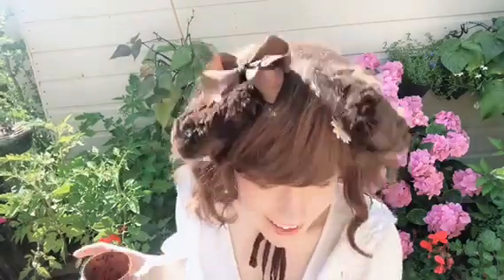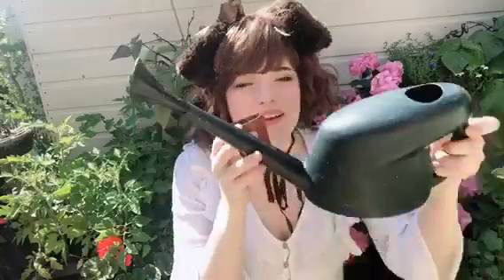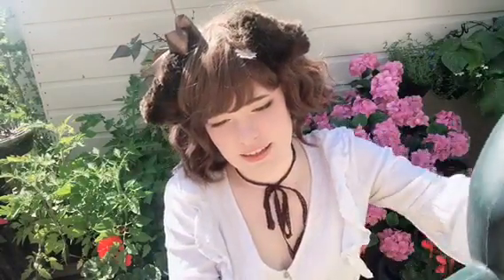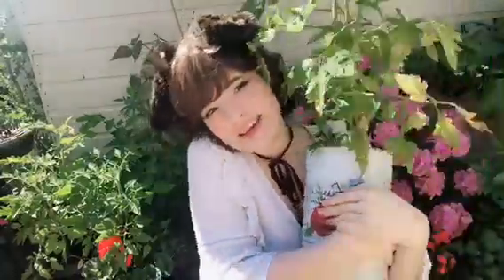【Maids Of England】Maid Willow teaches how to plant some seedlings【MOE HOBBY TIME】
MOE e Okaerinasaimase!

As the weather in the MOE mansion improves, many of our Maids and Butlers are able to partake in their hobbies! Maid Willow has some tips on how to grow your own plants like all the ones we have at the MOE gardens!